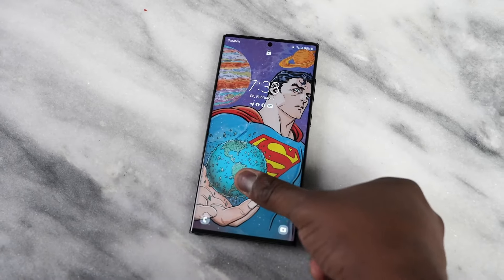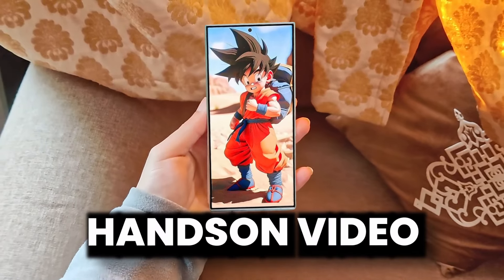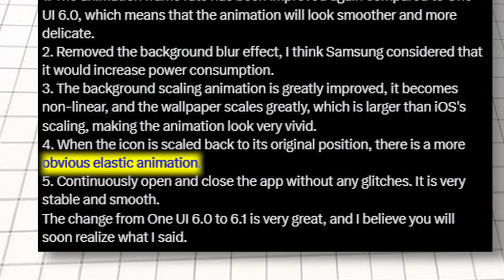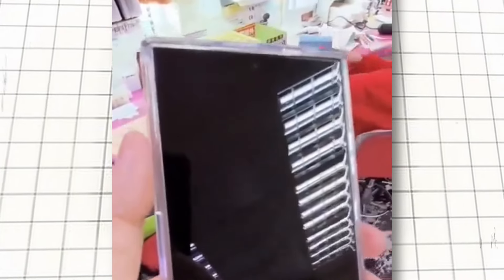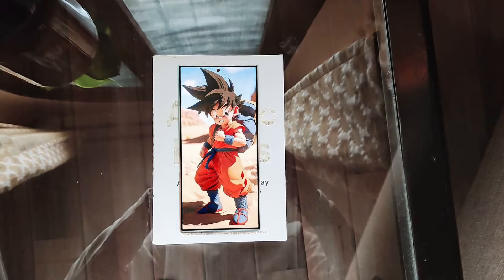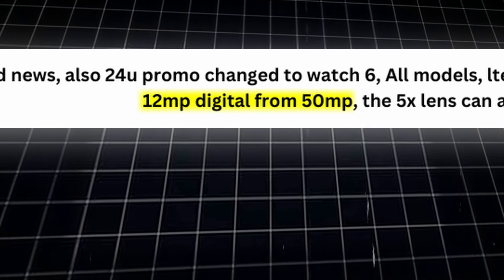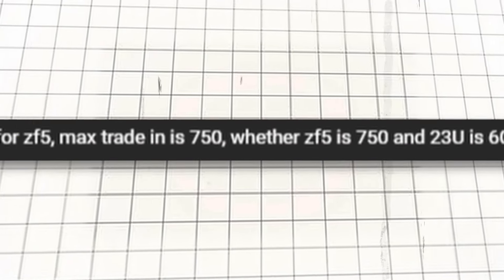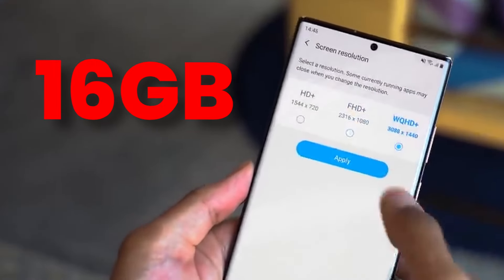Samsung Galaxy S24 Ultra: FINALLY!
s24 ultra new animations are out

Samsung S24 Ultra - Galaxy S24 Ultra software will be amazing.

Samsung S24 Ultra - Galaxy S24 Ultra unboxing and hands on video revealed the display of s24 ultra. Even I have special news about the telephoto sensor of galaxy s24 ultra. Also, all the trade in deals are out for s24 ultra.

By DKHD